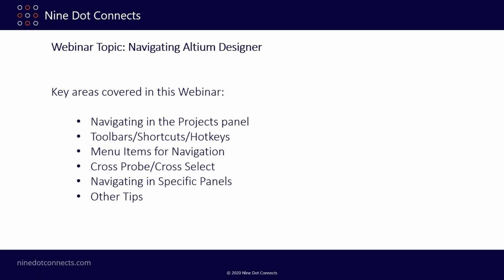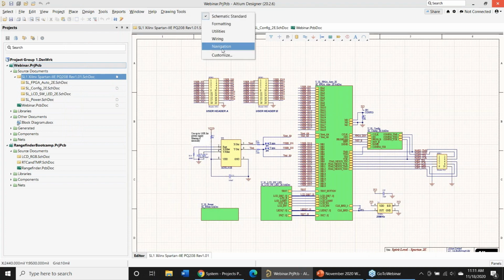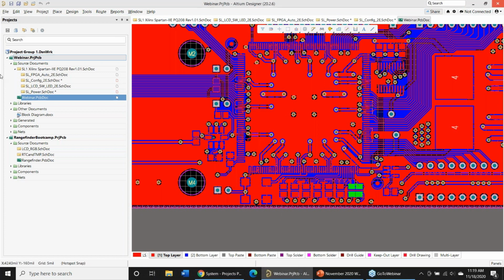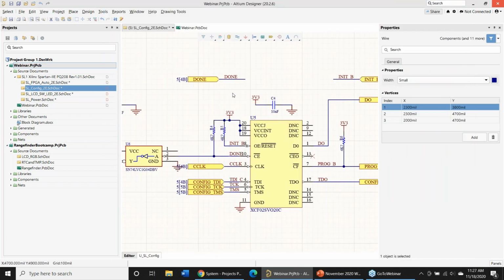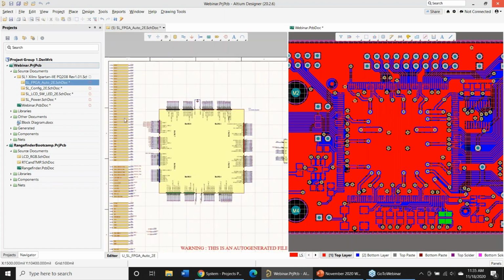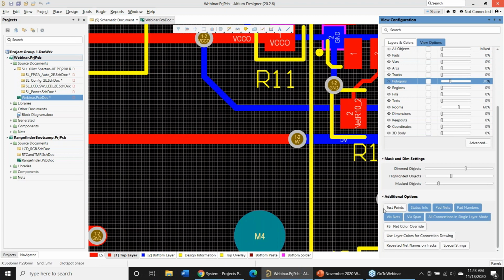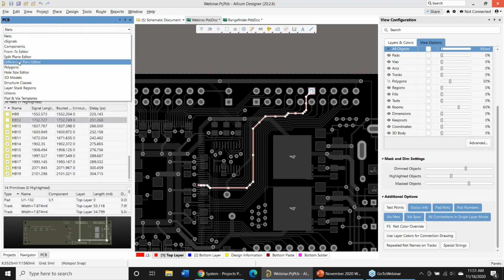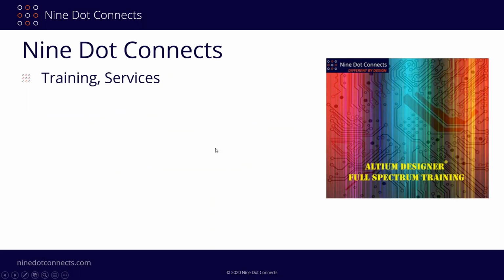Navigating Altium Designer 20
Just as pilots rely on equipment and skills to navigate through the airspace, engineers and designers must navigate through PCB designs with similar dexterity. In this webinar, we'll be looking at some of the navigation tools Altium Designer provides including:

• File Navigation in the Projects Panel
• Menu Bars, Shortcuts and Hotkeys
• Use of Panels
• Selection Tools and Functions
• Navigator Panel in the Schematic Editor
• Cross Probe and Cross Select
• View Configuration Panel
• PCB Panel in the PCB
• 3D Mode Navigation and Uses

This webinar is a must-see for anyone who needs to view or review designs in Altium Designer.